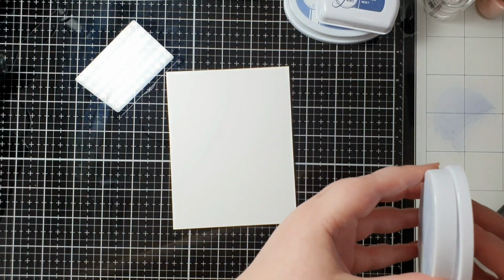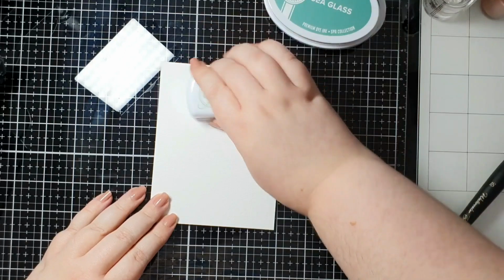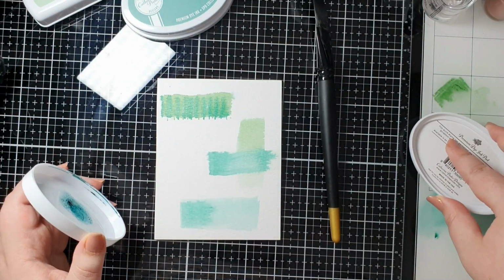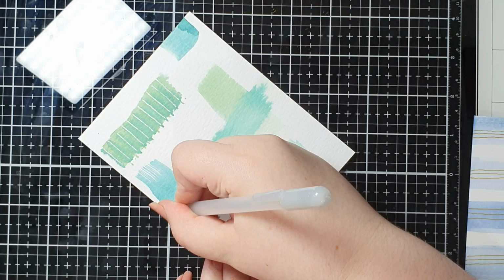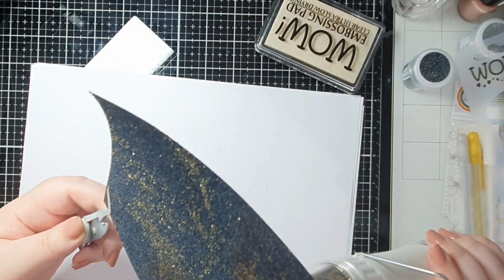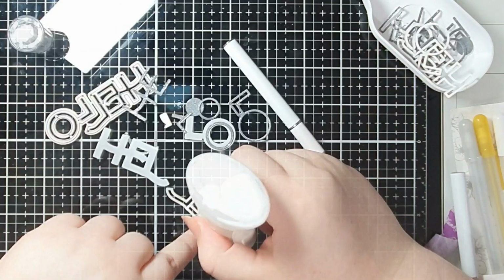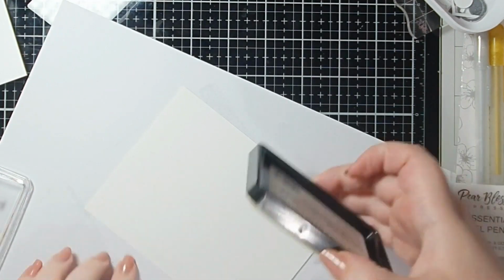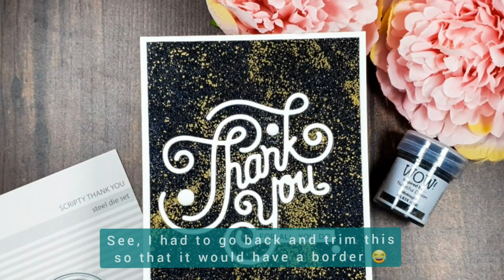Creating Mindfully | with HandmadeByTasha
Come create your own inspiration with me!

--- SUPPLIES ---
• Moonlight Trio